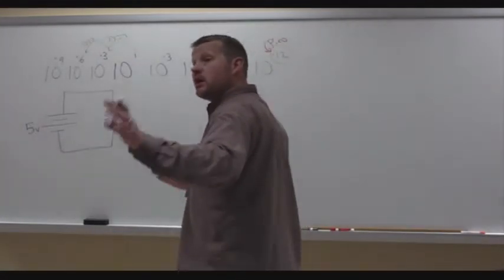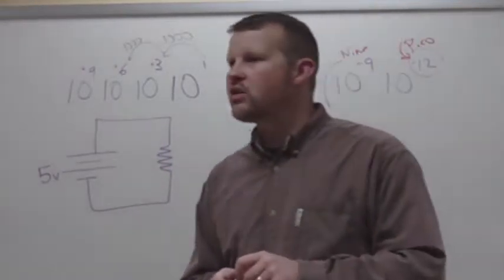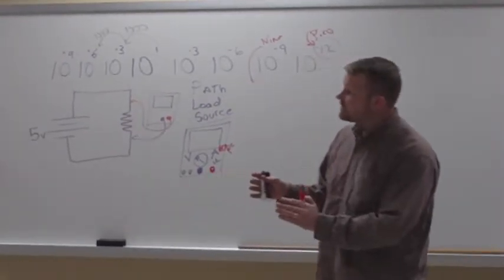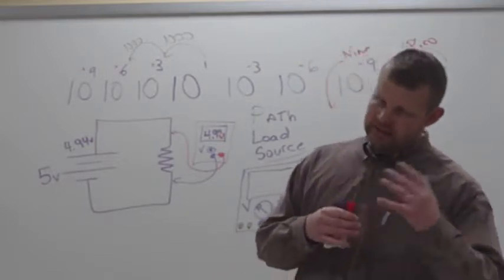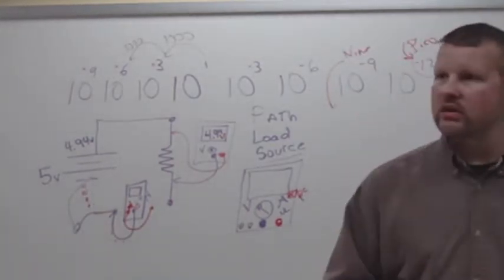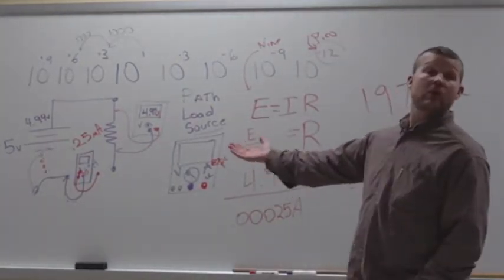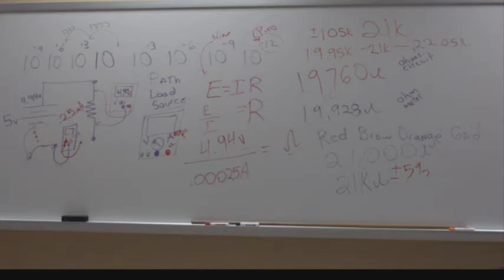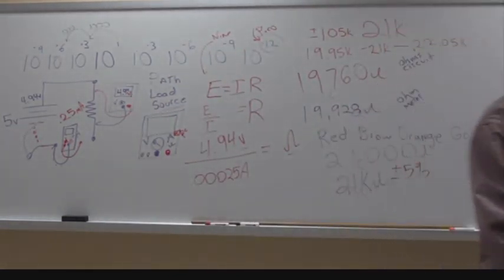Setting up ohms law